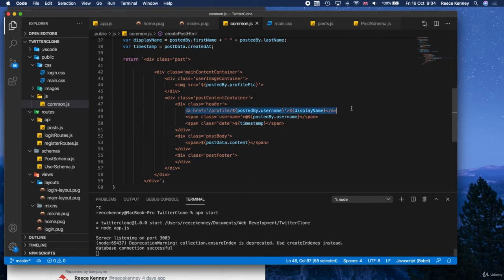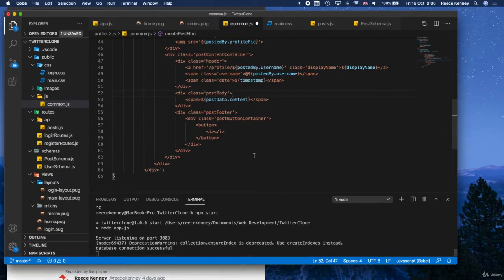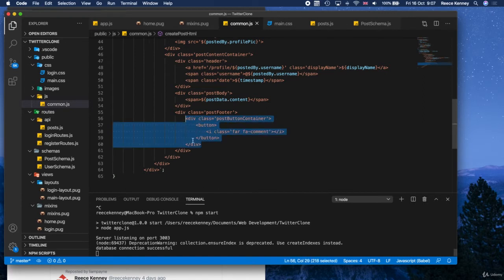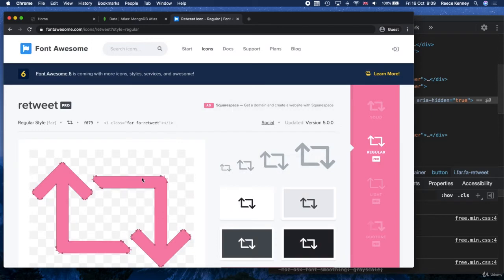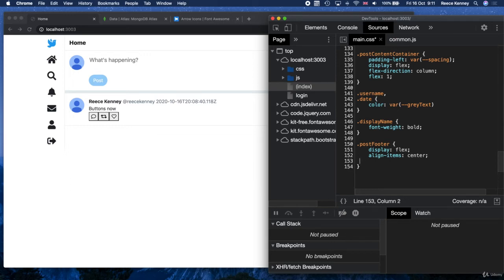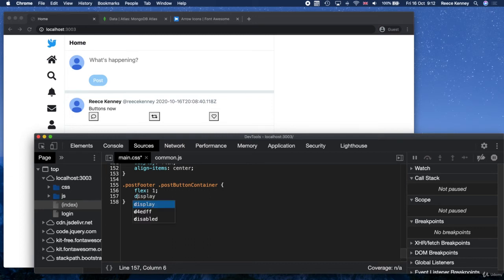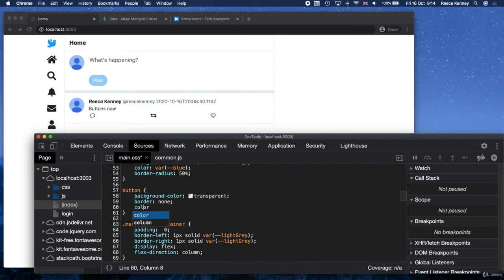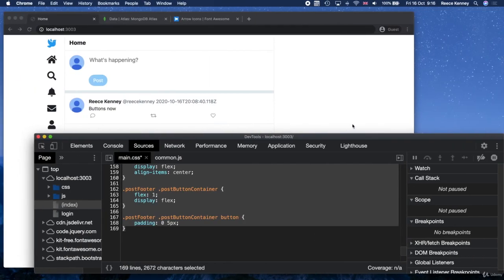7.11 Styling the comment, retweet and like buttons